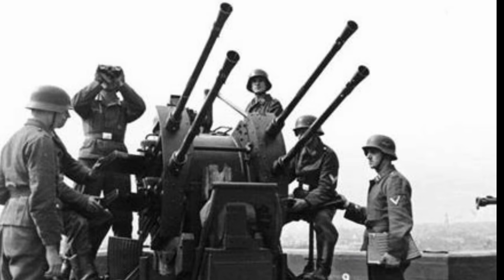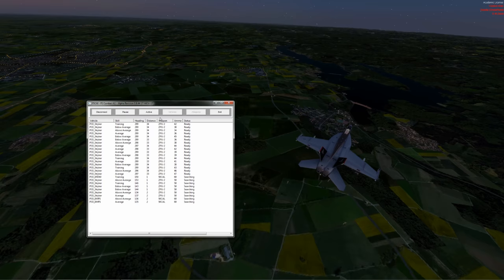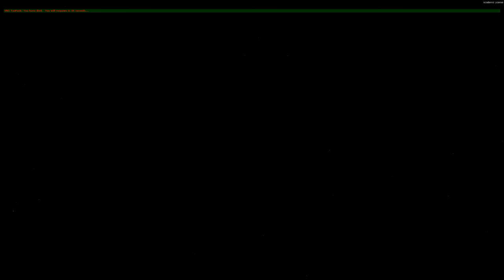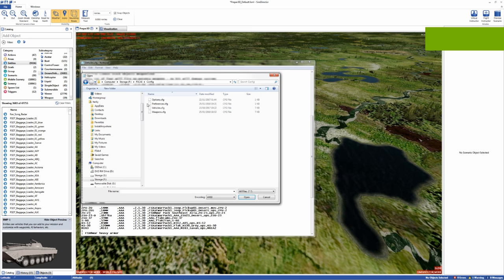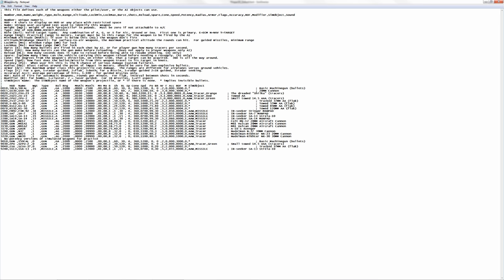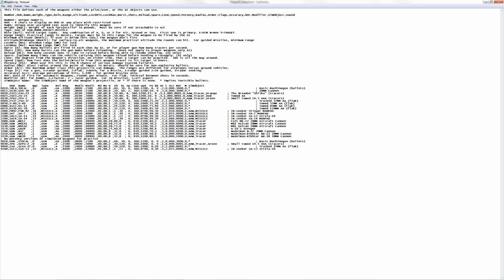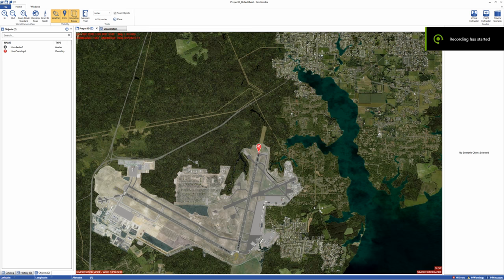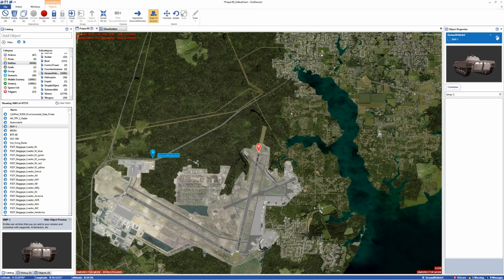AAA in P3dv4 Tutorial with Simdirector and FSCAI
AAA in P3dv4? Until yesterday I didn't realise it was possible! So here is a brief run through tutorial of how I did it. Thanks to Robin Takolander for the heads up!
Also use FSX@WAR CCP. All the FSX@War objects (lots!) will become available in the Simdirector menu. These are all destroyable objects and weapons shoot at you!
I used Simdirector, part of P3dv4 and a program called FSCAI.
 At 5.30 you can see the tutorial.
The link to the FSCAI is;